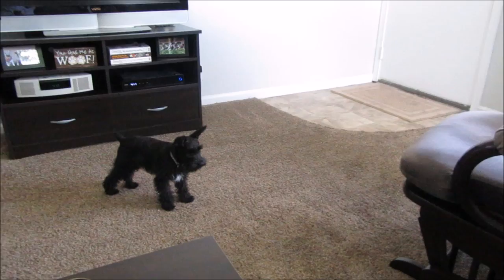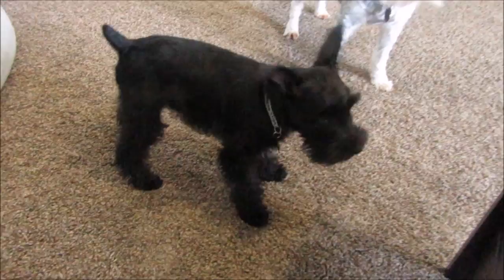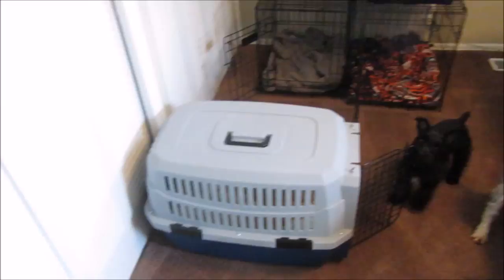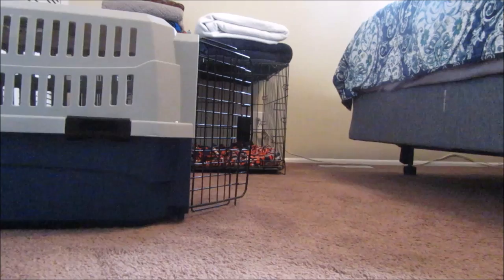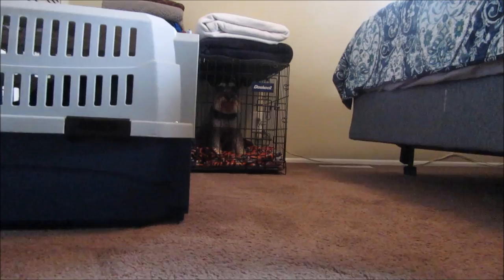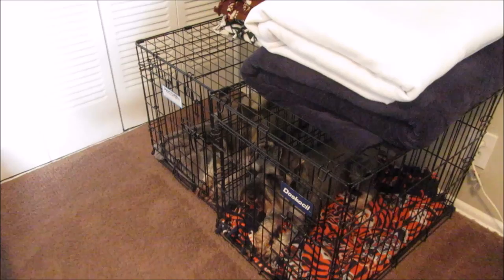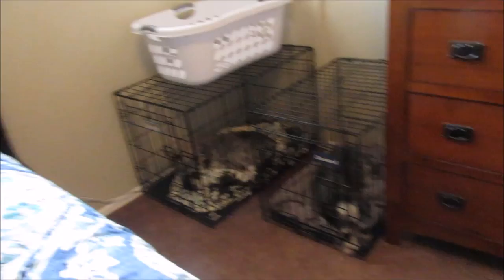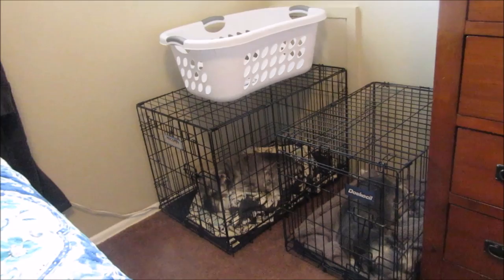My Crate Training Tips | Schnauzer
Here is an example of the window decals I spoke of in this video in case of fire.

Training treats I'm using for Magnum.

Trimmer I use.